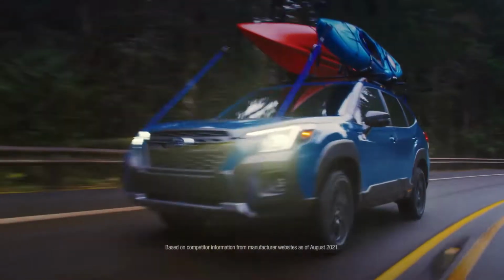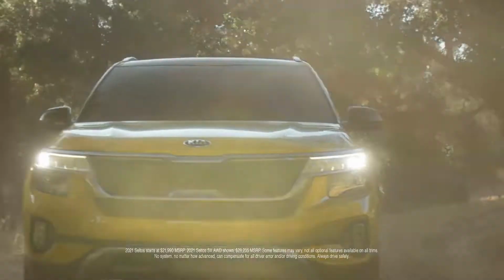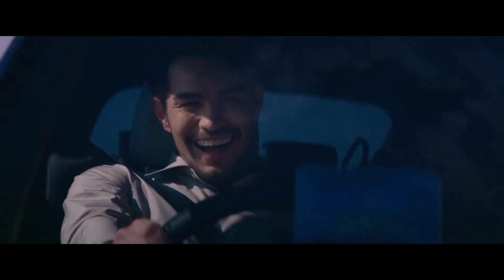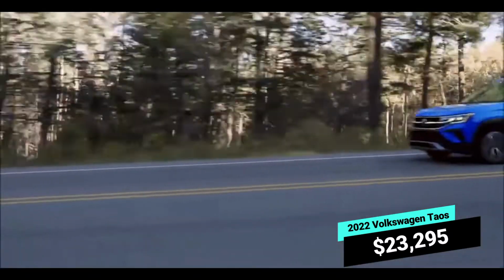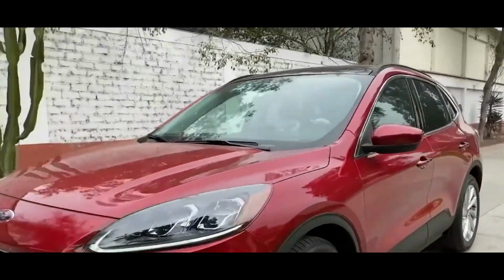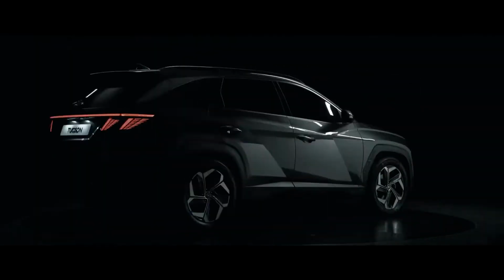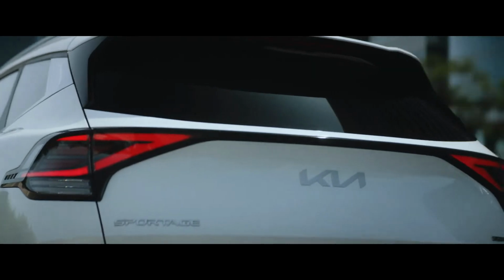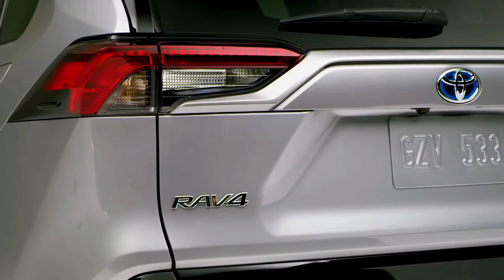Top 10 Reliable SUVs under $30,000 — Per Consumer Reports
SUV sales have skyrocketed, despite the chip shortage and supply chain issues. Due to many brands revealing new SUV models every year, it is getting harder for a regular person to compare and filter out the unreliable SUVs. Here are the 10 most reliable SUVs, according to Consumer Reports rankings.

0:00 Introduction
0:28 2022 KIA Seltos
1:54 2022 Chevrolet Trailblazer
2:19 RS STANDARD TWO-TONE ROOF
3:23 2022 Mitsubishi Eclipse Cross
4:30 2022 Volkswagen Taos
7:21 2022 Ford Escape
7:25 Best-Ever Escape Performance
8:50 2022 Subaru Forester
10:06 2022 Hyundai Tucson
11:32 2022 Kia Sportage
13:02 2022 Toyota RAV4